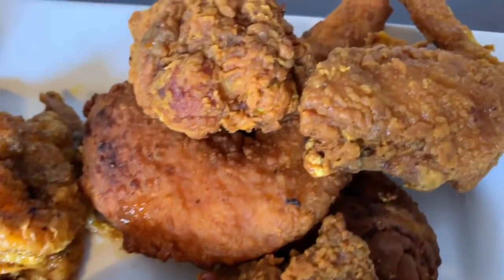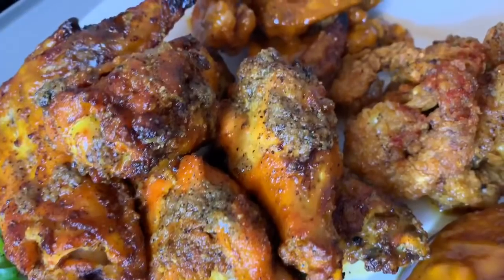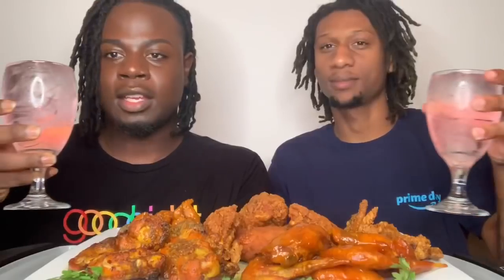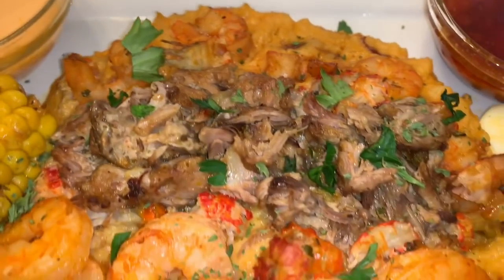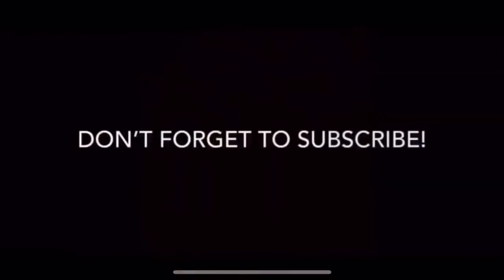CHICKEN WINGS & SHRIMP | Mukbang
Hey Y’all Wuzuuuuuuuuuuuup! Happy Thursday!!!💕 FNTgang 🤘🏿

Don’t forget you can follow and interact with me on my social
media

📸: Bl4ck_denim
👻: Bl4ck_denim
🎵: Bl4ckdenim7

🤸🏿‍♂️🤸🏿‍♂️🤸🏿‍♂️🤸🏿‍♂️TURN ME UP🤸🏿‍♂️🤸🏿‍♂️🤸🏿‍♂️🤸🏿‍♂️🤸🏿‍♂️